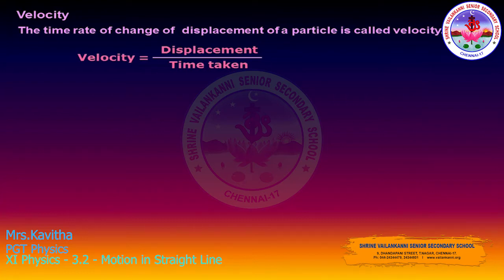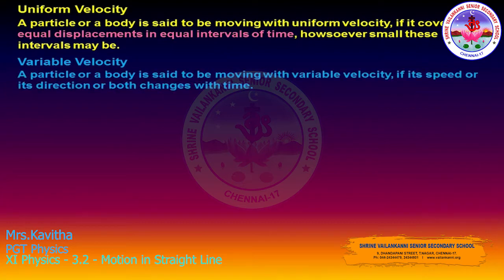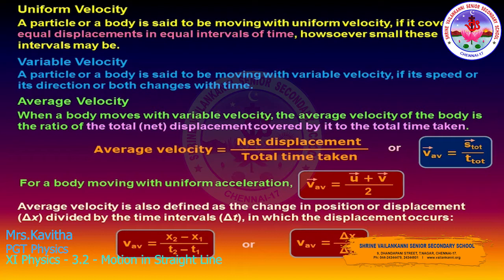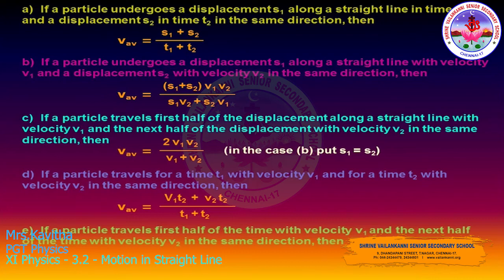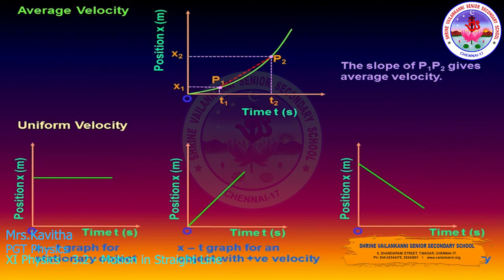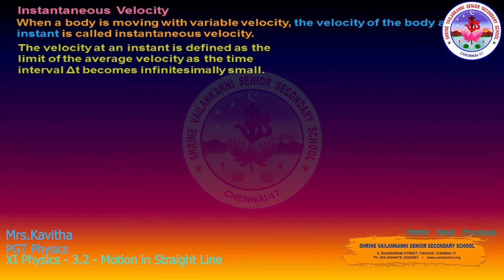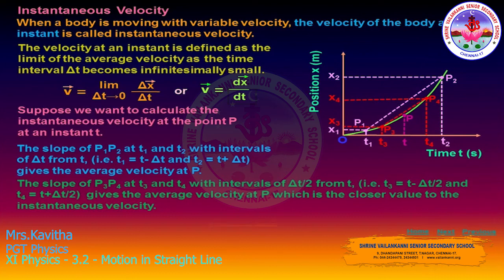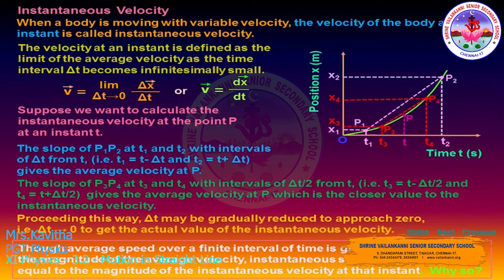SVSSS (11 CBSE) XI - Physics - 3.2 - Motion in Straight Line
Duration:⏲ 13m10s

Lesson Description:
Class 11 physics motion in straight line video 3.2 explains different types of velocities such as uniform, variable, average and instantaneous velocity and their graphical representation.